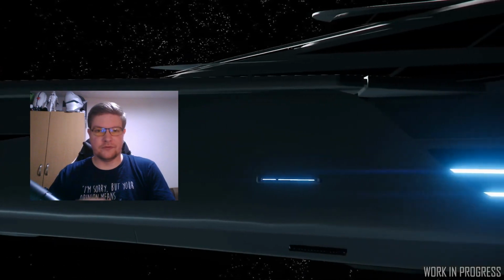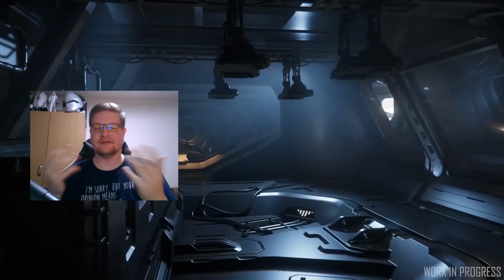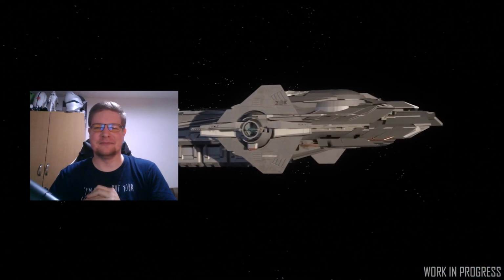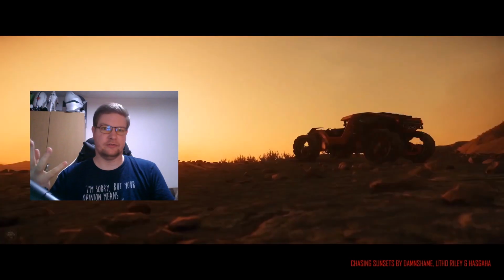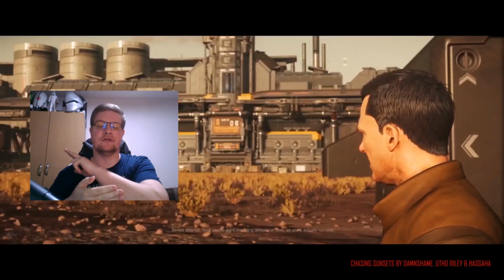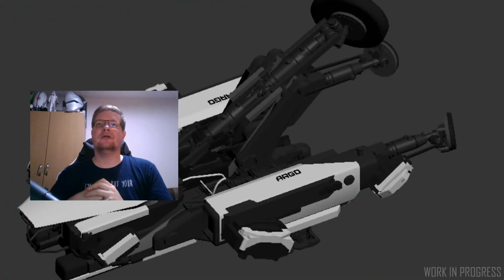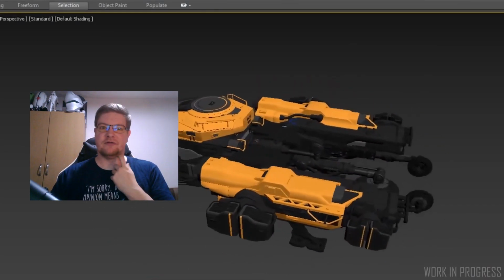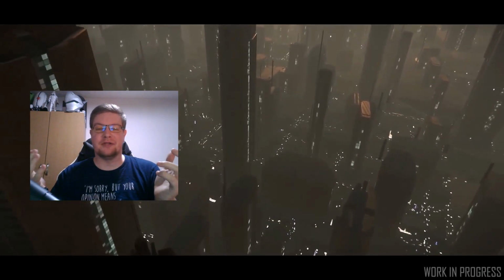Star Citizen - Channel update and what's to come with 3.5 - and onwards!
System Specs:
Razer Blade Pro FHD Gaming Notebook
i7 7700HQ CPU
16GB DDR4 RAM
GTX1060 6GB GPU
The game is installed and runs on the Samsung 512GB 970 EVO NvMe SSD

Sitarow's Discord which we use during streams can be found

Highlights from streams will be edited and uploaded to the main channel. Have fun and enjoy!